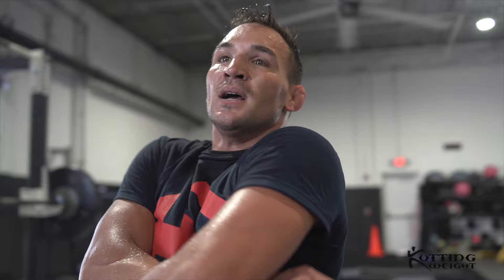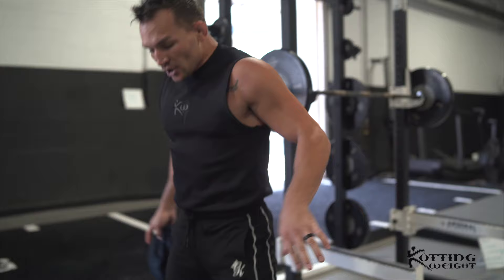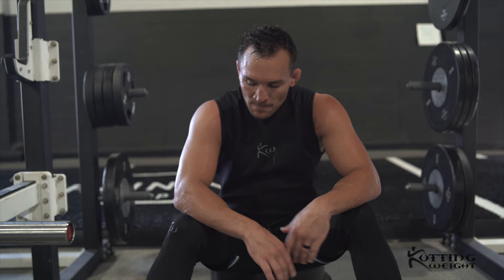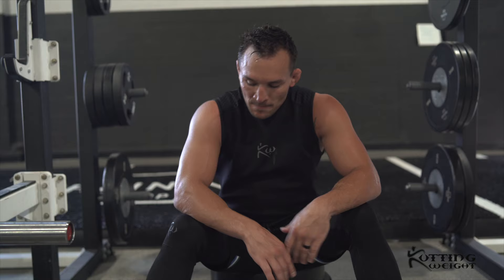Michael Chandler Workout Video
Michael Chandler Workout Video in the Kutting Weight clothing.